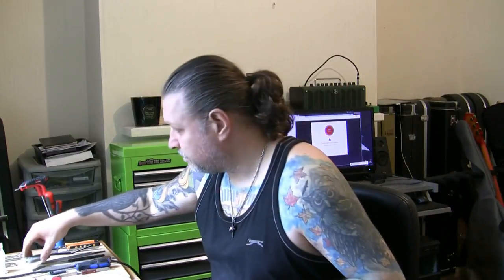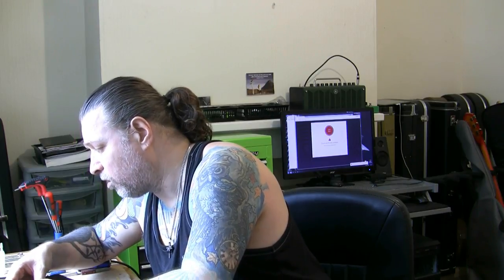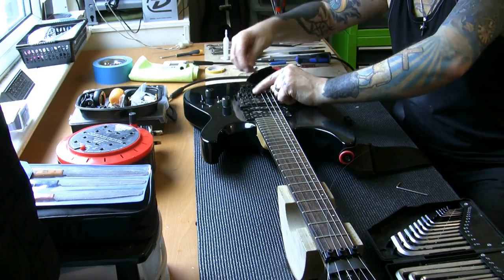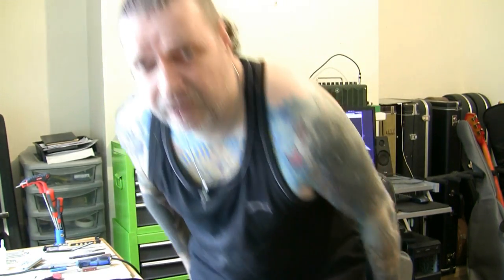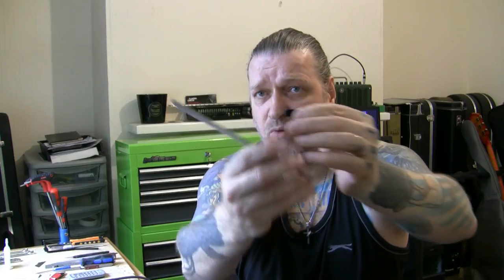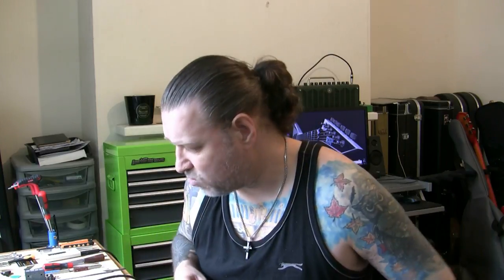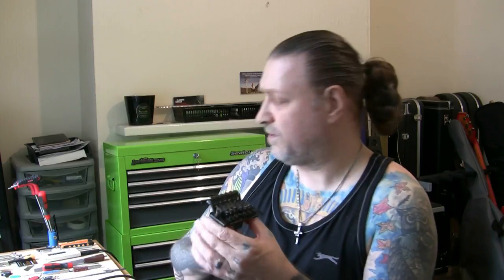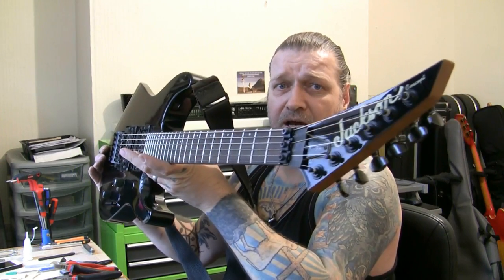Jackson JDR-94 Concept guitar. C-tuning intonation problem / fix...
Jackson JDR-94 that just will not intonate correctly in C-standard tuning (G-string). This guitar has sentimental value as it was the owners 1st guitar so I wanted to get it right. I had to think this one through and decided that the only way I was going to length on the G-string was to shave off a small wedge beneath the locking saddle at an angle which enabled me to move it closer to the bridge...